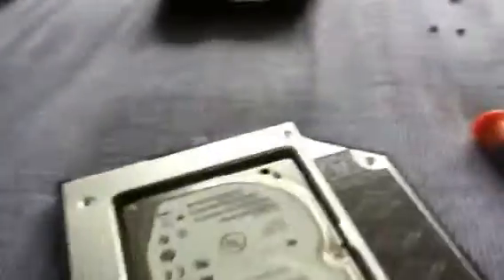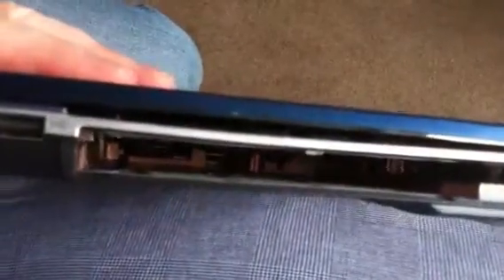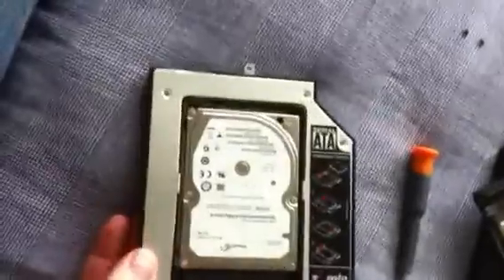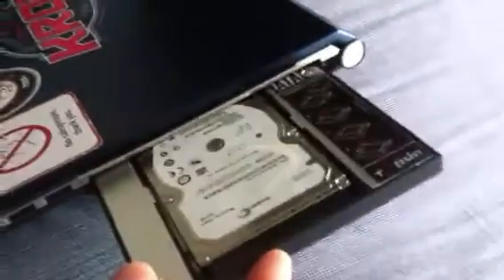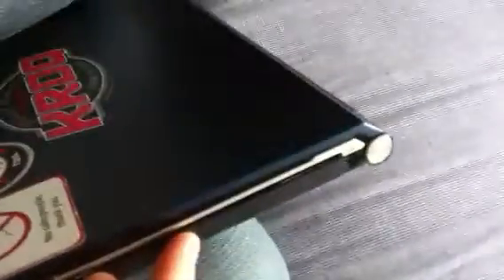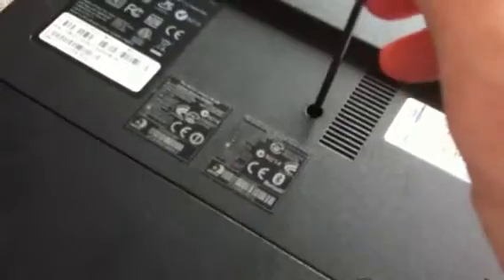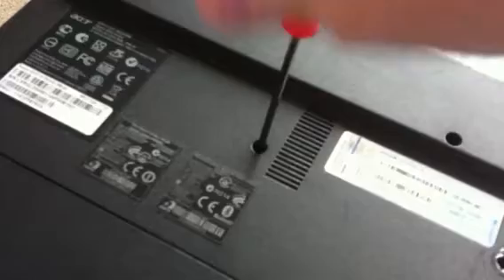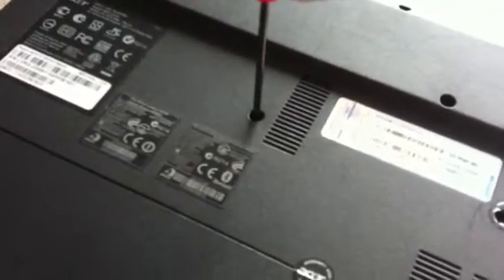Installing a hard drive caddy in my Acer 4830TG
This is a short video of me installing a hard drive caddy in my Acer Aspire Timelinex 4830TG.

I started shooting the video after I had already removed the original DVD drive, but it was pretty easy to remove - just remove the one screw (the one I mention in the video) and eject the DVD tray to use as leverage to pull the unit out.  Then it is easy to simply slide the drive caddy into the slot.

The drive caddy I used was a 9.5mm SATA caddy I bought on eBay for AUD$11.69.  Works fine so far.  Only problem is that with my BIOS, I am not able to use this drive as a boot drive.

I mostly filmed this video for myself for future reference, so please excuse the boring, monotone commentary ;-)

* Update:  I didn't show in the video that when you remove the original DVD drive, you need to then detach its mounting bracket (2 screws).  That bracket is then screwed onto your caddy.  The bracket contains the screw hole that will secure the caddy (or DVD drive) in your laptop.  [You can see it at about the 26/27 second point in the video - it is at the back of the caddy]